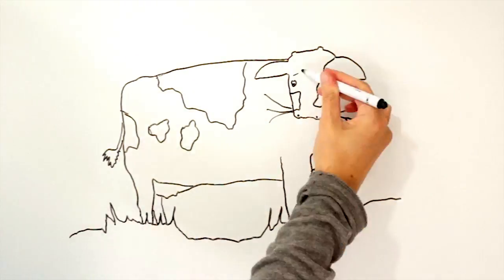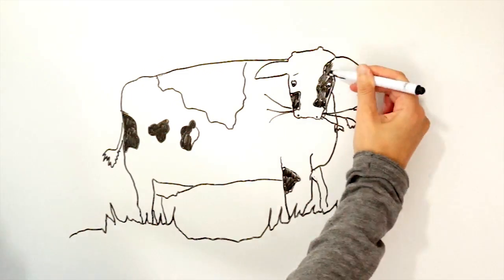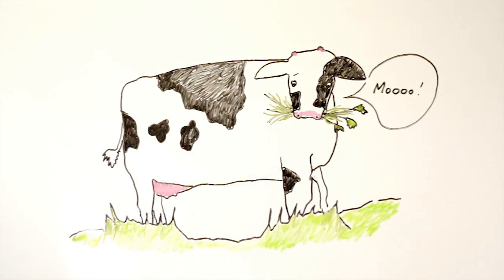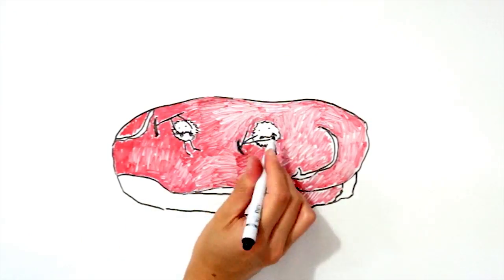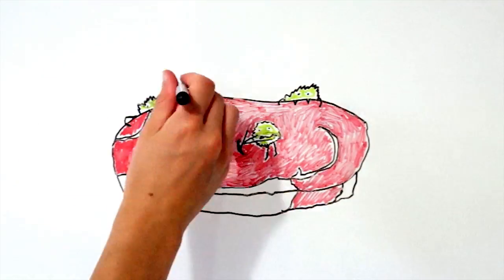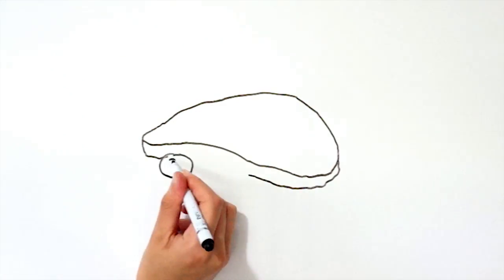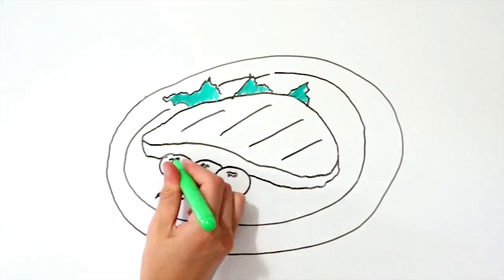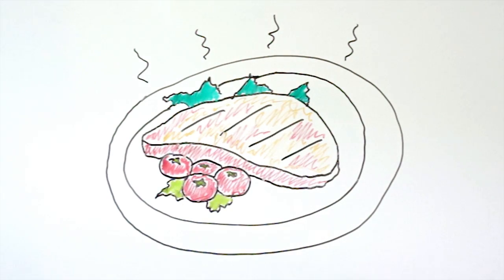Why is it Safe to Eat Raw Beef?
Rare steak is absolutely fine, so why not raw chicken or pork?

Beef is only safer to eat raw compared to pork and chicken, raw beef still poses a risk of food poisoning, but just to a lesser extent for 2 key reasons. Which this video explains

The first reason is that beef rarely contains parasites which can infect us, where as other meats, particularly pork do. Pork will commonly contain worms such as pork worm, and tapeworm, which if are not killed by cooking, can infect us too. Although beef won’t contain these parasites, there is still a risk that pathogenic bacteria can be found on the meat, which could cause food poisoning.

The second reason that raw, or rather rare beef is safe to, is because beef meat is very very dense compared to pork and chicken. This means that pathogenic bacteria cannot penetrate and infect the meat, and so as long as the surface of the beef is cooked there won’t be any pathogenic bacteria inside the meat which can cause illness.  However, if beef is left out at room temperature for a long time, bacteria can break down the beef muscle fibres, and begin to penetrate and infect all of the beef.

So, raw beef isn't safe to eat, it is just safer to eat compared to other meats. But rare beef, where the surface of the meat is cooked, is safe to eat, because the meat is so dense, any pathogenic bacteria cannot penetrate the surface.